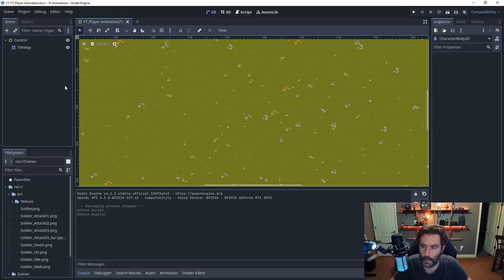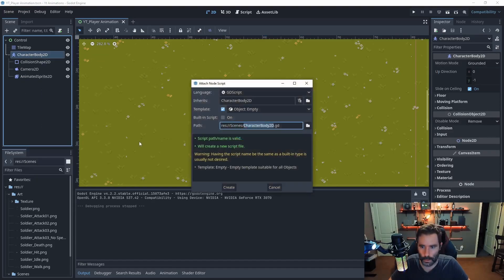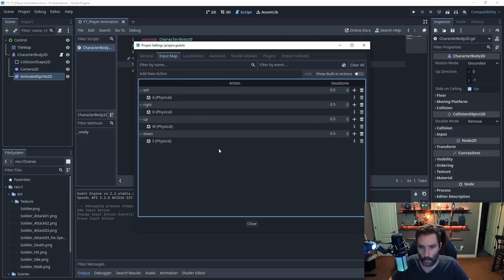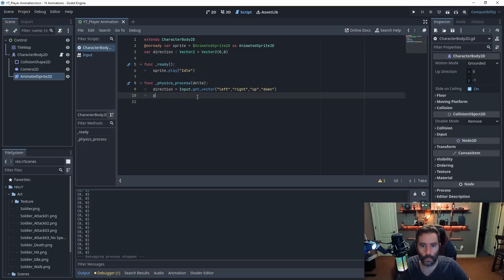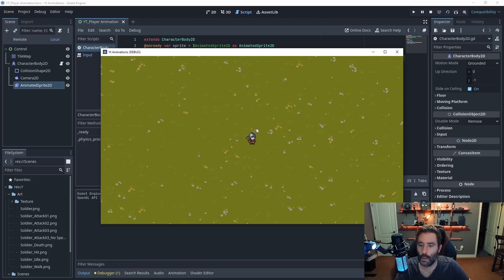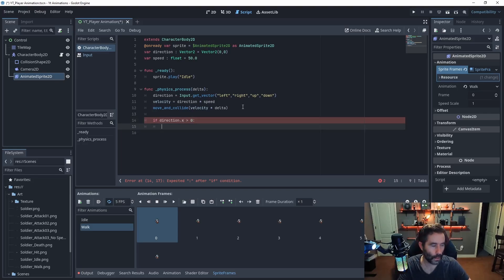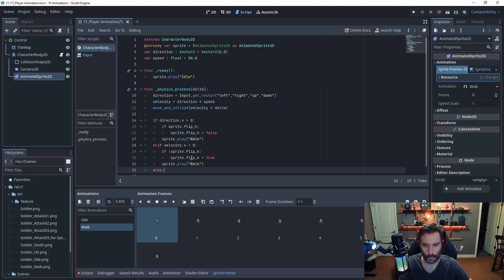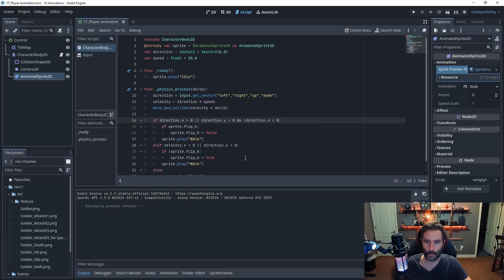Godot Character Movement and Animations Tutorial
Basic setup for Character movement and animations inside Godot